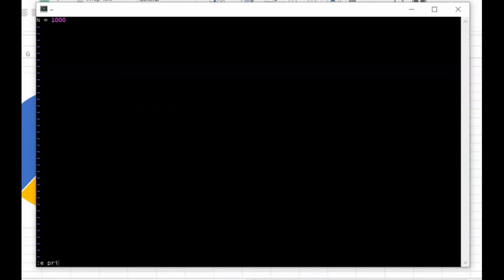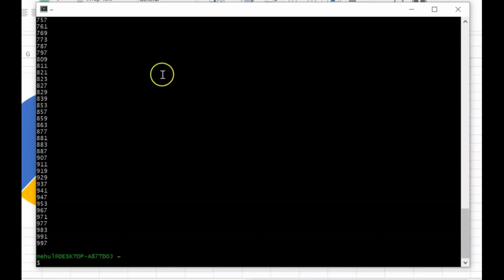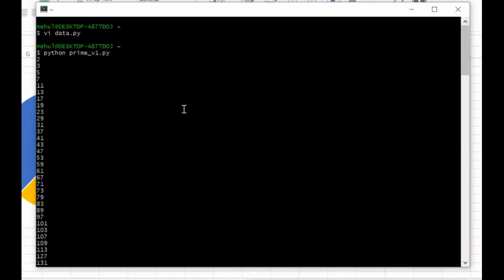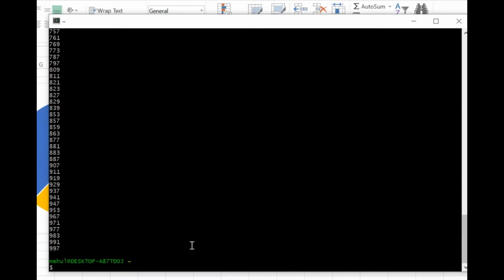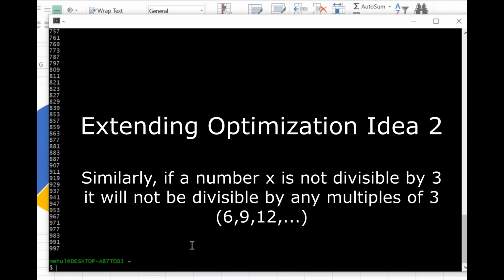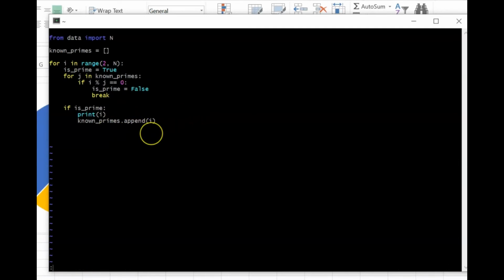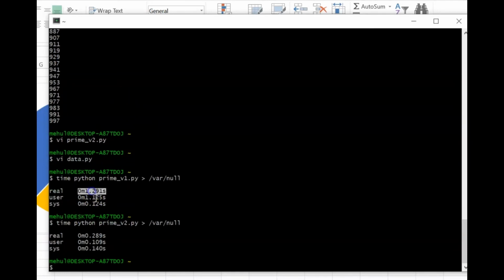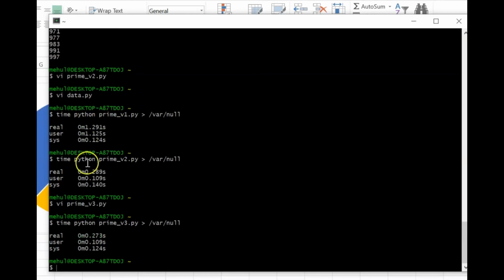FloCareer Interview Question revealed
Structuring interviews is one of the biggest strengths of FloCareer video interview platform.  Our interview questions are added by freelance subject matter experts.  The also provide detailed evaluation guidance.

We periodically retire our interview questions.  Here, we are demonstrating one such interview question, show casing our secret sauce of evaluation guideline.